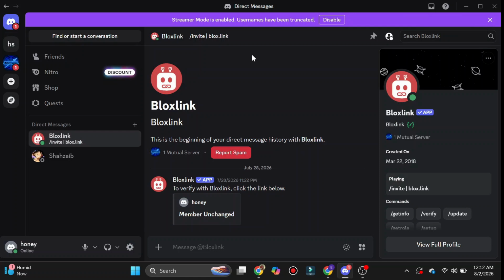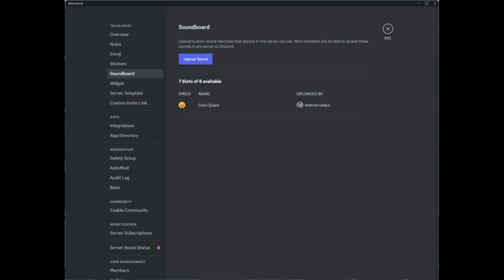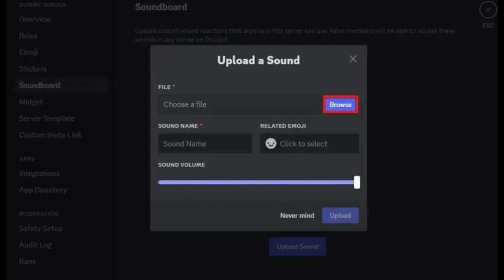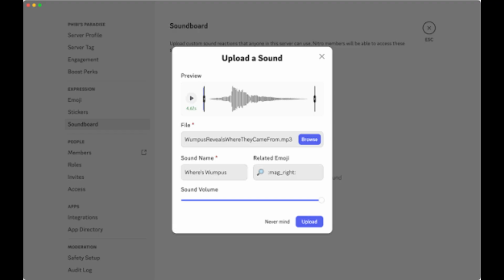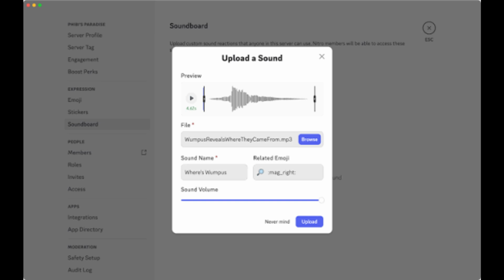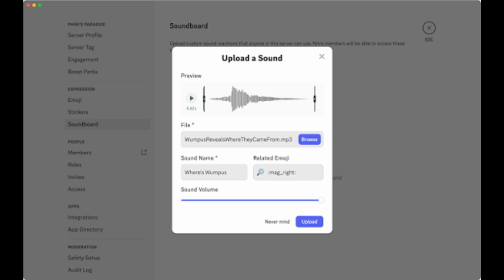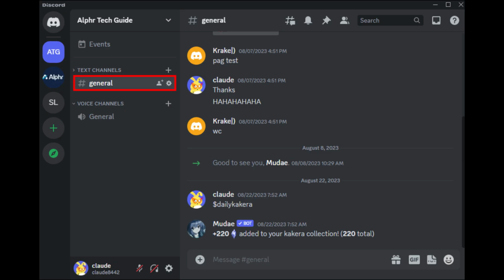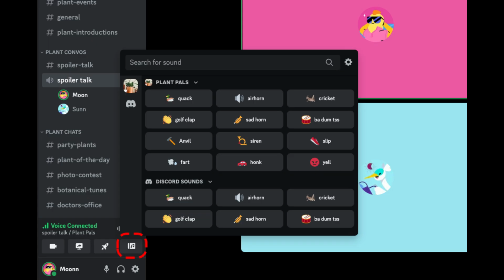How to Add Soundboard Sounds to Discord Server - Soundboard Set Up (2026)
Want to add custom soundboard sounds to your Discord server? In this quick and easy tutorial, I'll show you how to upload sounds to your Discord Soundboard, edit them, adjust the sound settings, and use them in voice channels. Just follow the simple steps in this guide to get your custom soundboard working in no time.